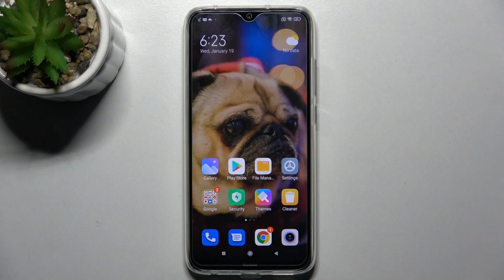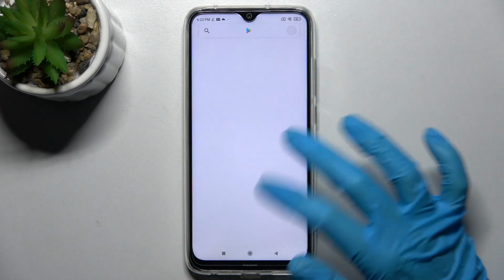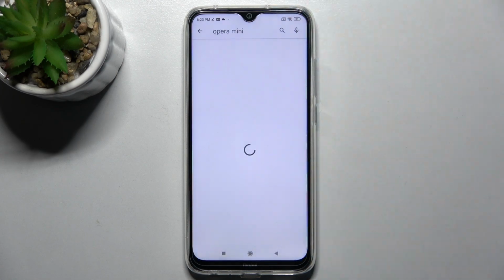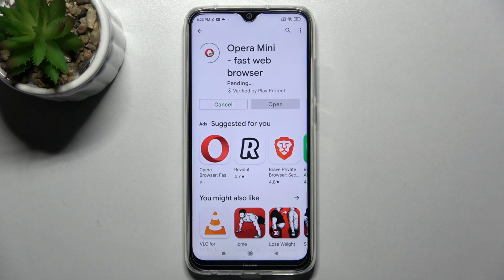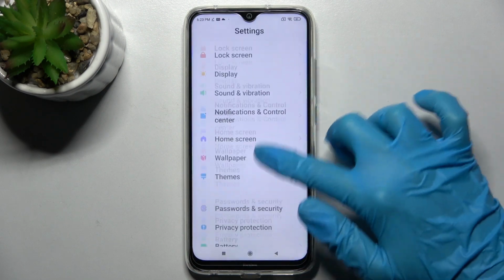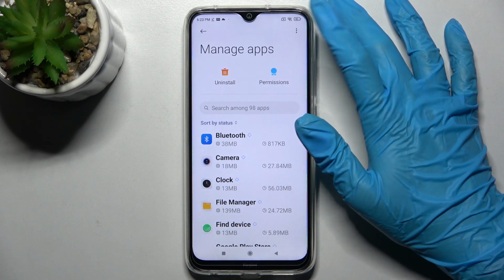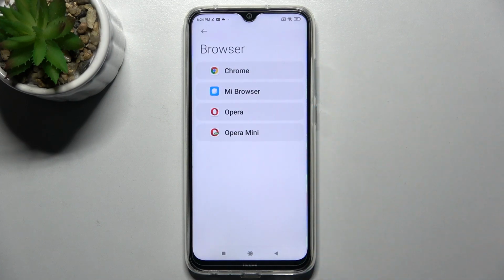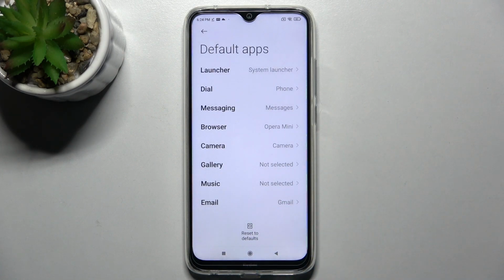How to Change Default Apps on Xiaomi Redmi Note 8 2021 – Manage Default Apps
Hi Everyone! Some applications are installed on your Xiaomi Redmi Note 8 2021 by default, and for example, when you open any link, the default browser may open, and not the one you usually use. Therefore, we suggest you to watch attached video tutorial in which our Specialist will show you how you can change the Installed Default Applications on Xiaomi Redmi Note 8 2021.

How to Switch Default Apps on Xiaomi Redmi Note 8 2021?
How to Manage Apps Settings on Xiaomi Redmi Note 8 2021?
How to Personalize Default Apps on Xiaomi Redmi Note 8 2021?